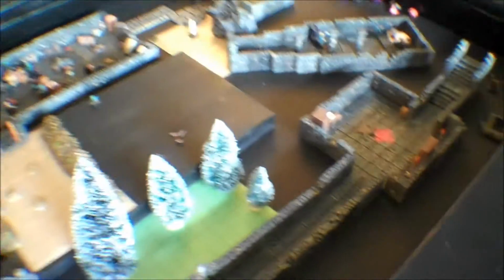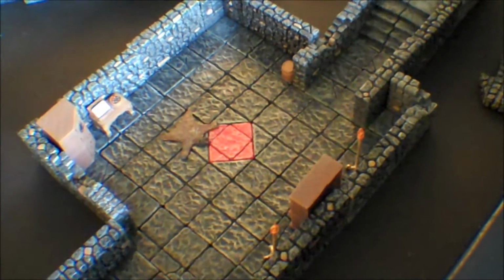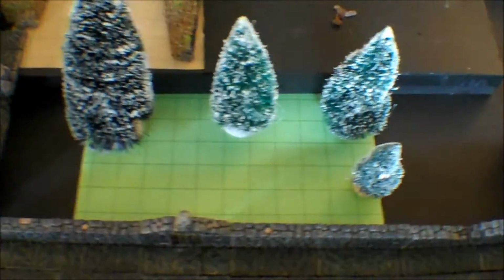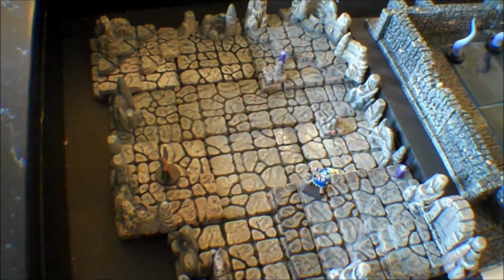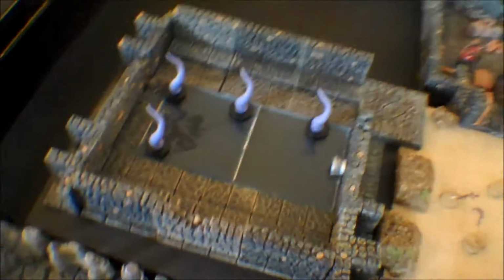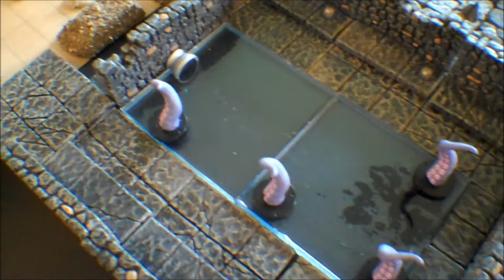Thornkeep- Dark Menagerie